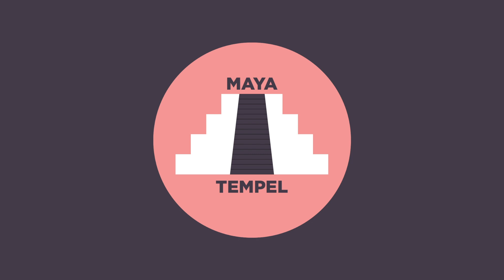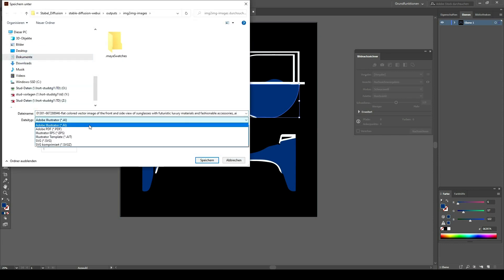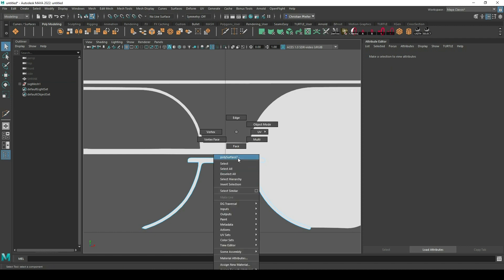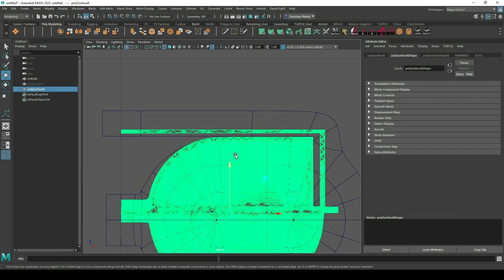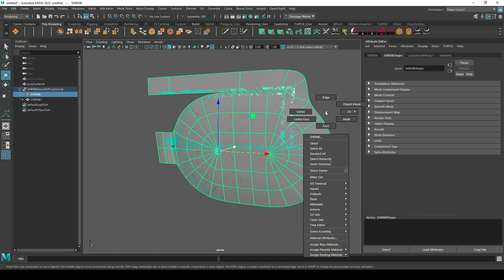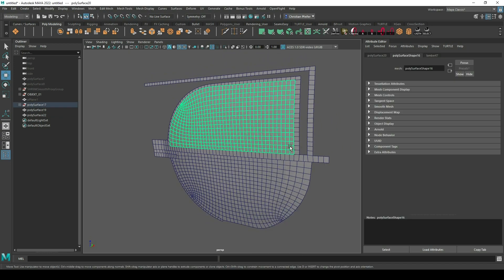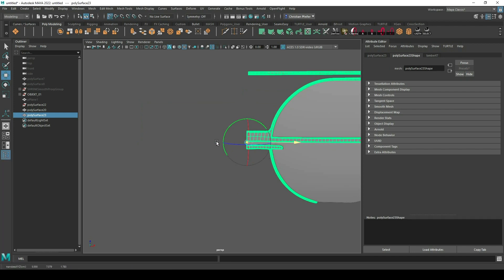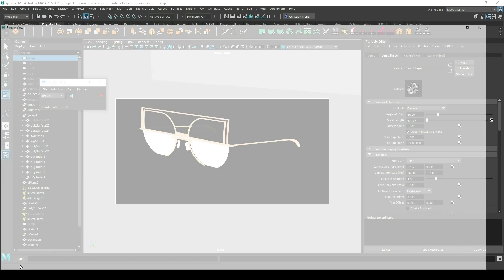Autodesk Maya - Convert an AI generated image to 3D - Product Design